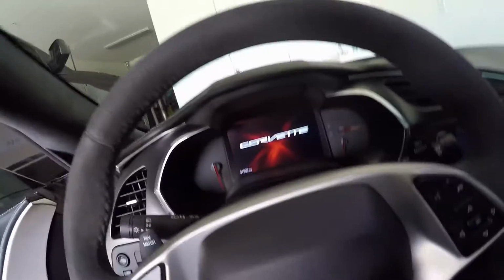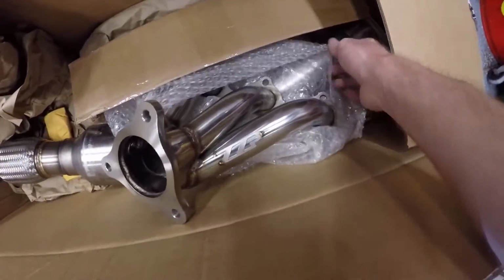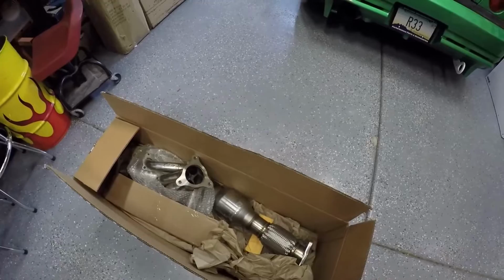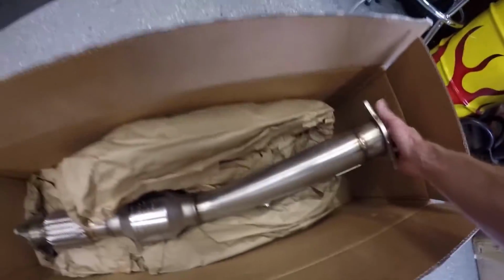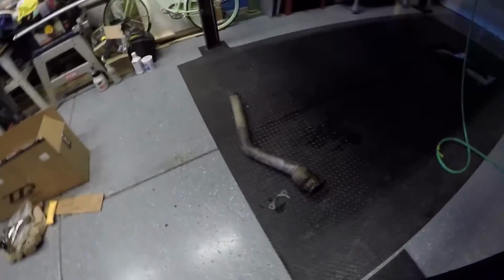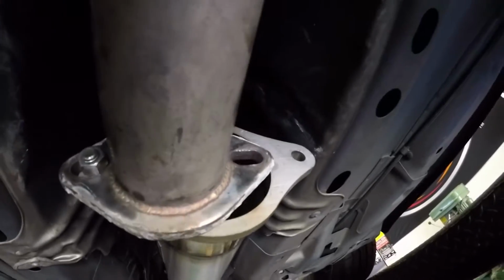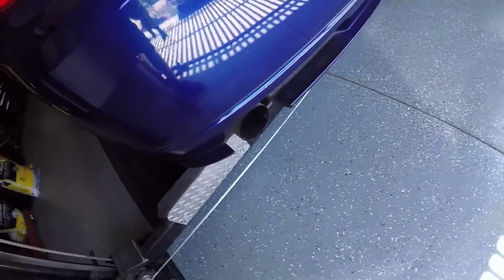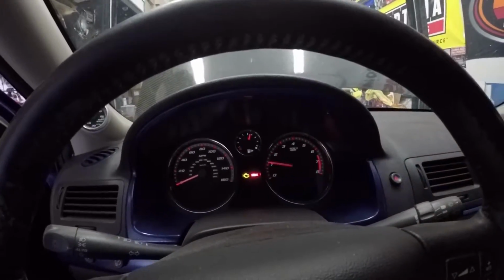New ZZP Performance Exhaust for the Cobalt SS!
In today's video I replace the old downpipe and header on my 2006 cobalt ss with a new one from ZZP Performance. The new coilovers have also been installed. I also give an update on the R33 Skyline.